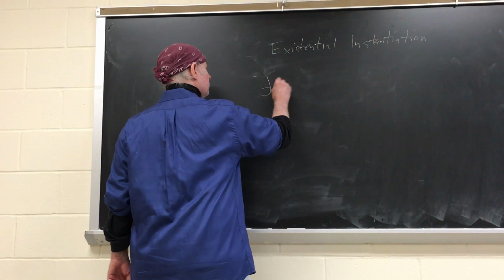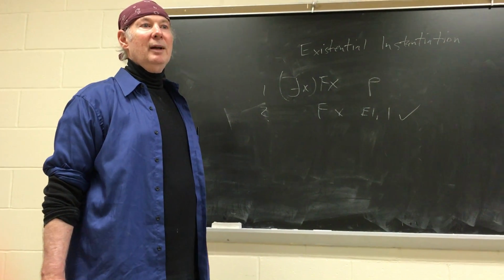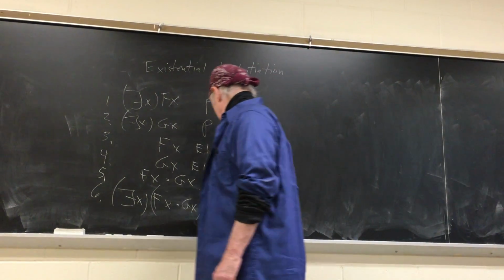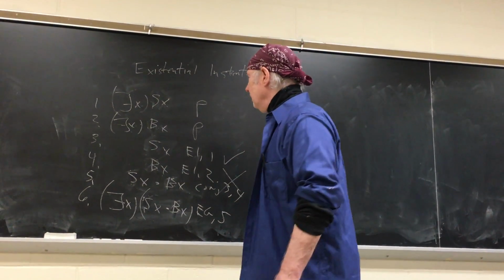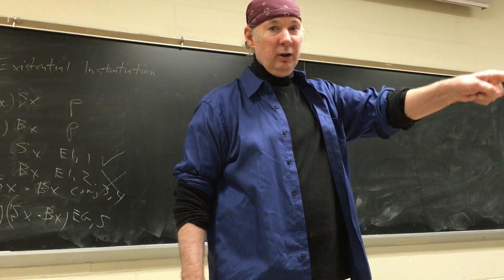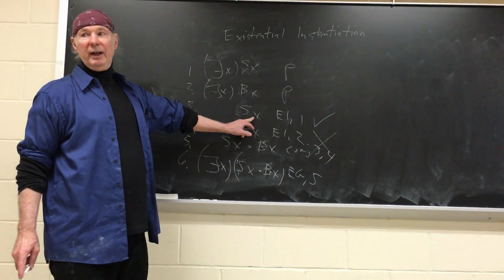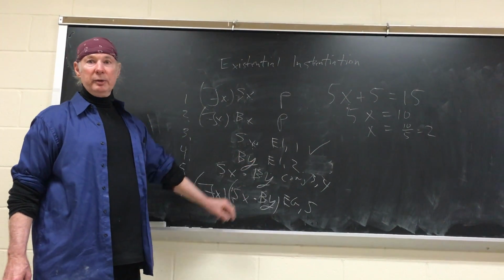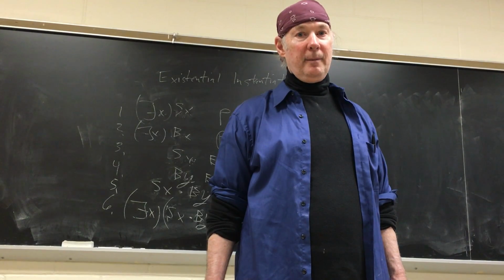Rutgers Logic - S16 - Existential Instantiation - Dr. Jeff Buechner